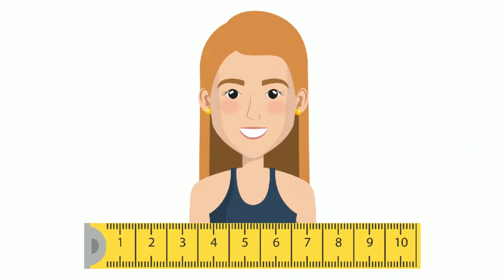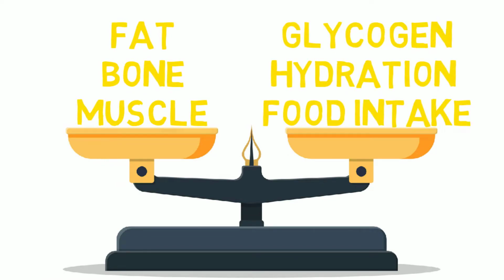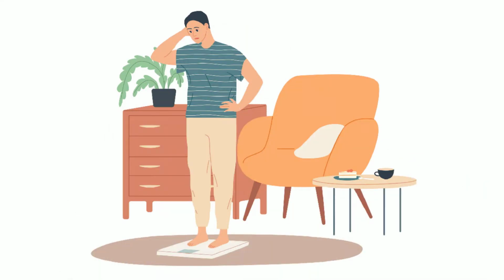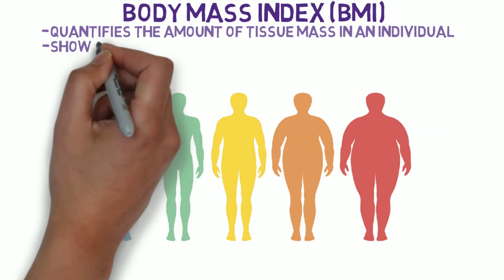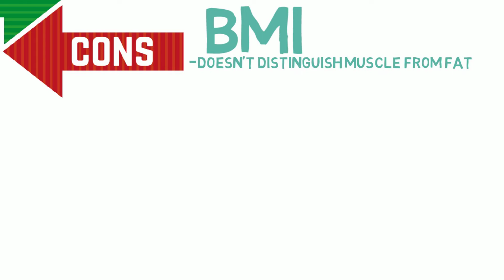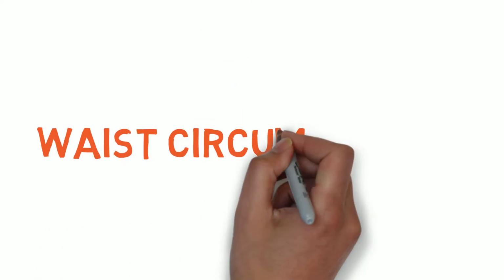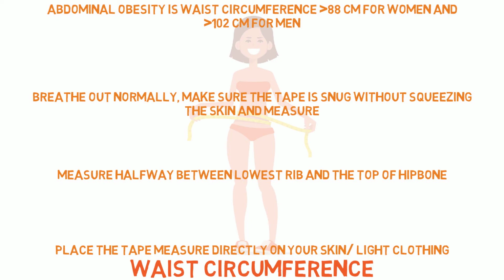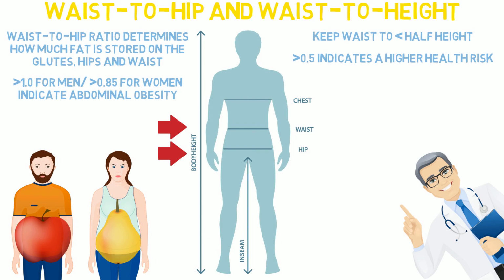Checking Weight: Weighing Scale, BMI, Waist Circumference, Waist-To-Hip Ratio, Waist-To-Height Ratio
When it comes to the best way of checking weight, a variety of ways, including the weighing scale, BMI, waist circumference, waist-to-hip ratio & waist-to-height ratio can make this confusing. That's why this video will break down the pros and cons of each to help you choose!

Contents:
0:00 - Intro
1:11 - Weighing scales
04:05 - Body mass index (BMI)
07:22 - Waist circumference
08:57 - Waist-to-hip ratio
09:55 - Waist-to-height ratio